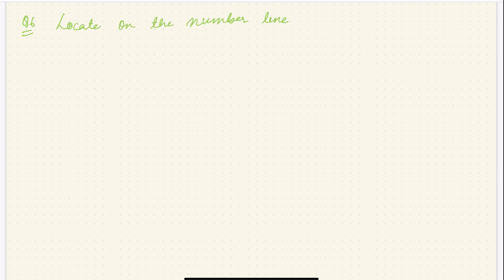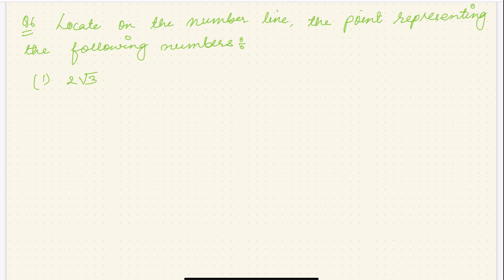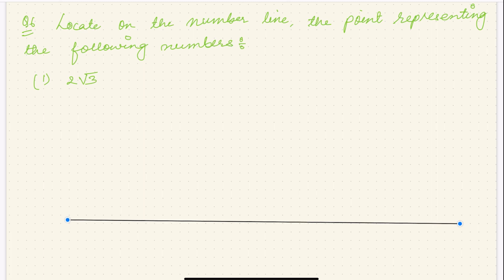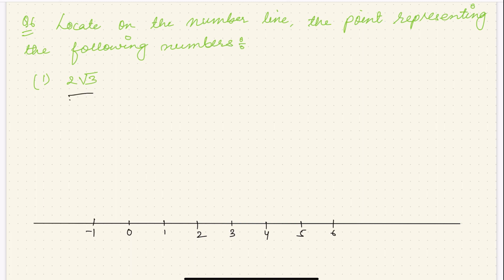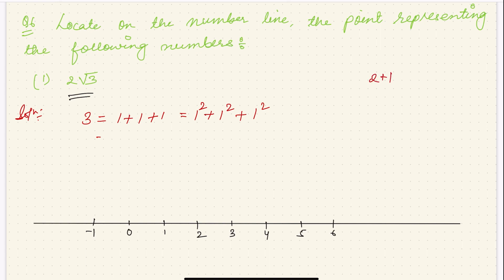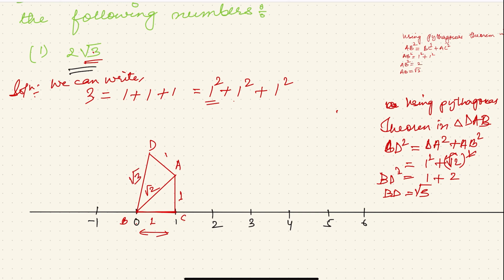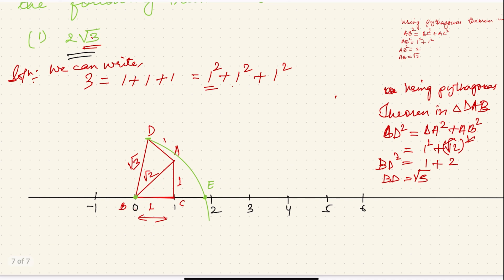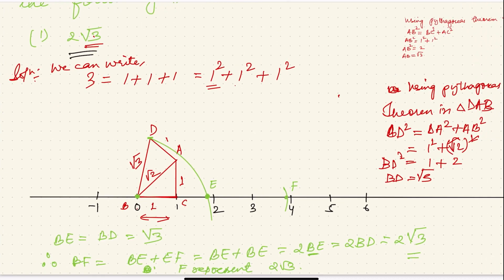NUMBER SYSTEM || CLASS IX MATH EX.1.2 Q.NO. 6 (i) || MANIPUR BOARD || GPS MANIPUR